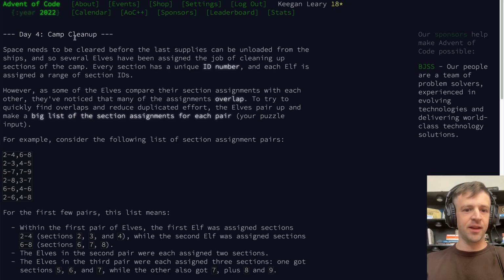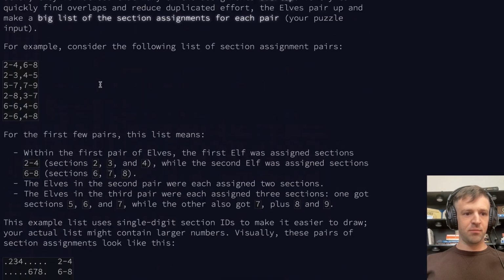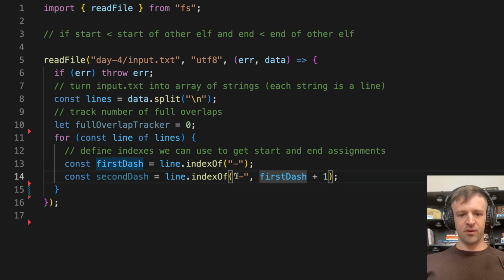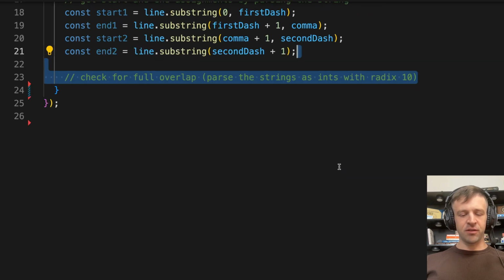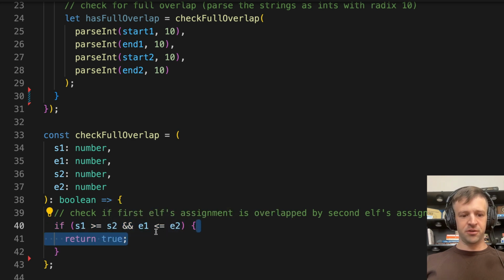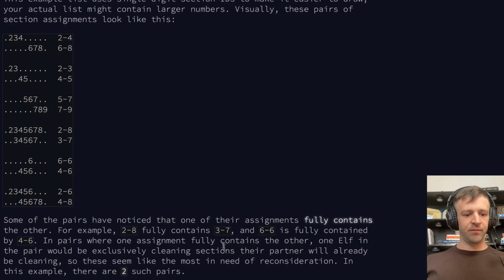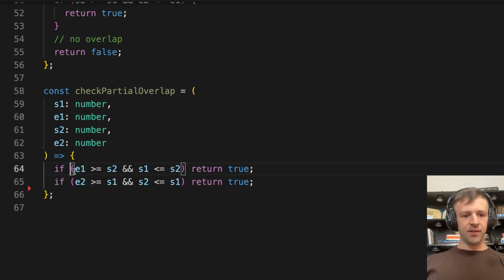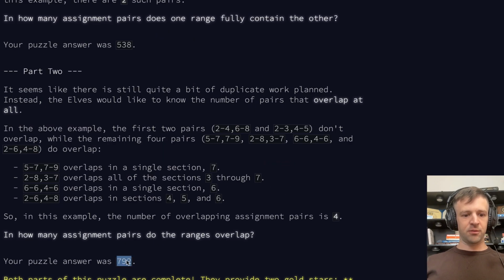Advent of Code - Day 4 Solution [Typescript]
Space needs to be cleared before the last supplies can be unloaded from the ships, and so several Elves have been assigned the job of cleaning up sections of the camp. Every section has a unique ID number, and each Elf is assigned a range of section IDs.

However, as some of the Elves compare their section assignments with each other, they've noticed that many of the assignments overlap. To try to quickly find overlaps and reduce duplicated effort, the Elves pair up and make a big list of the section assignments for each pair

// PART ONE
In how many assignment pairs does one range fully contain the other?

// PART TWO
In how many assignment pairs do the ranges overlap?

// FREE STUFF

// SUPPORT ME

- Private Slack
- Office Hours

// CHAPTERS
00:00 Strategy
00:31 Part One
03:13 Part Two